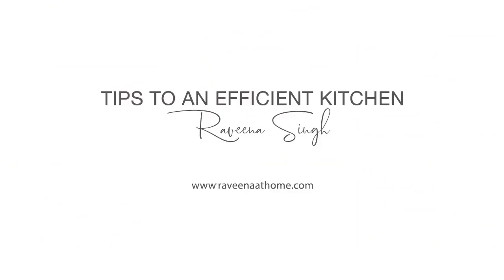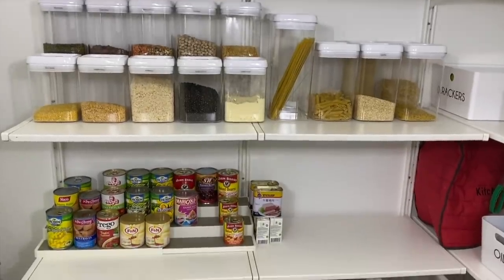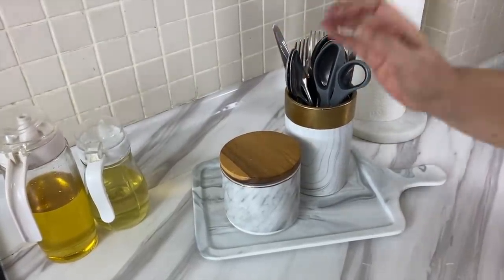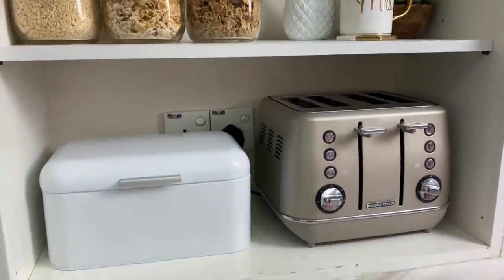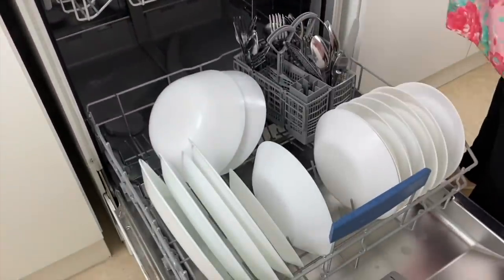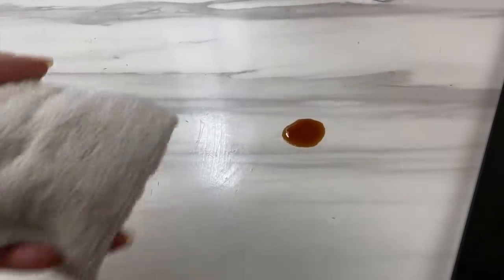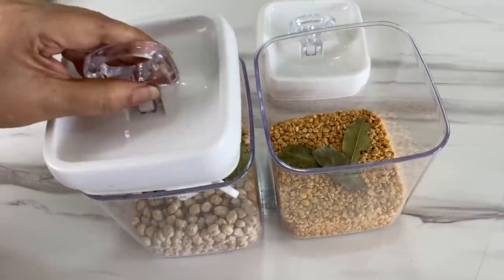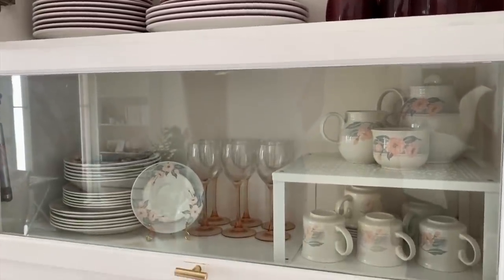10 ULTIMATE TIPS TO AN EFFICIENT KITCHEN | PERSONAL CHOICES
Hey my loves! Welcome back to another video!!

I hope this video motivates you and gives you some ideas on having an efficient kitchen. I personally use these tips and they really make a difference but remember to be consistent for it to be successful.